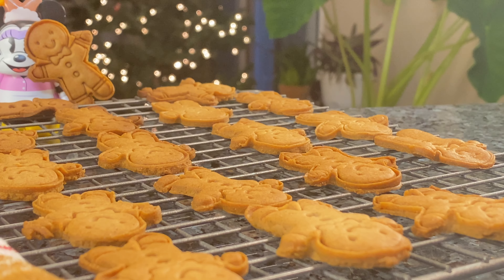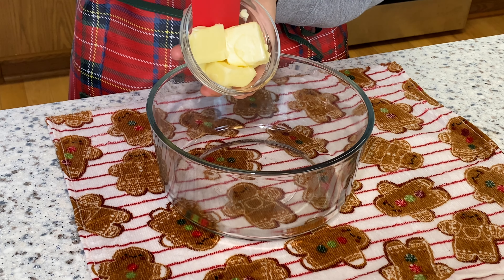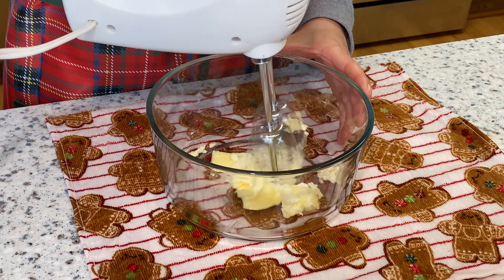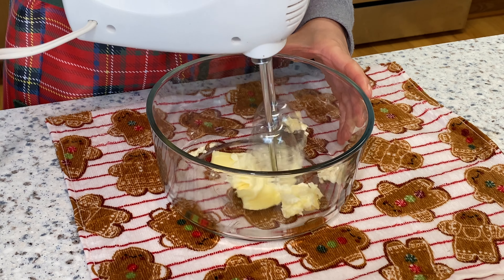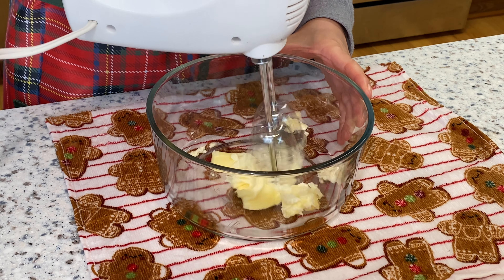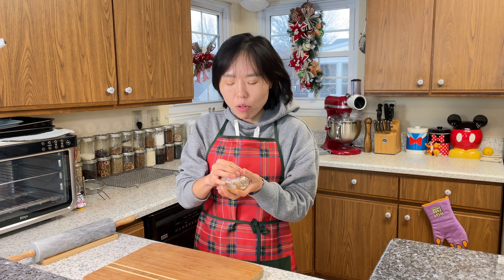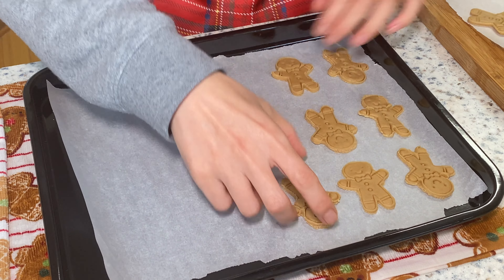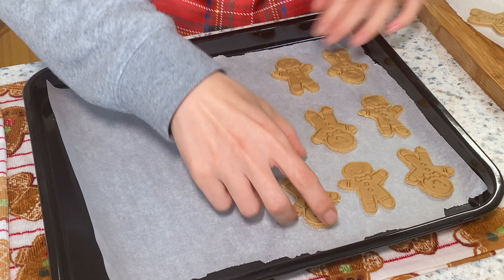Gingerbread Cookies | Easy Recipe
Ingredients -
3 tbsp unsalted butter (39g)
3 tbsp brown sugar (37.5g)
3/4 cup all-purpose flour (90g)
1/4 beaten egg
1/2 tsp ground ginger (1.4g)
1/4 tsp ground cinnamon (0.67g)
1/4 tsp baking powder (1g)
1/16 tsp salt (0.5g)

Timestamps -